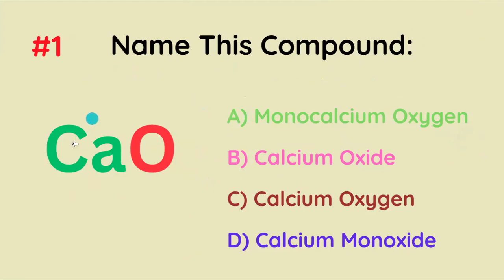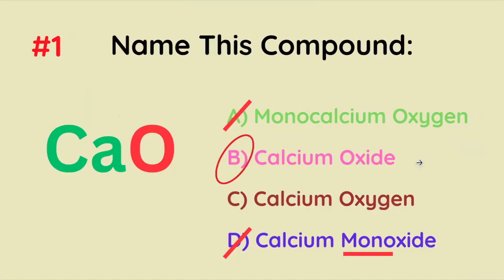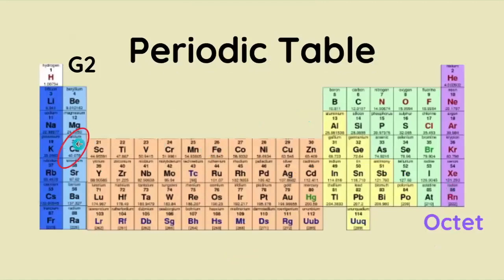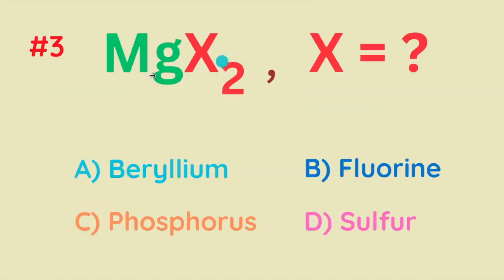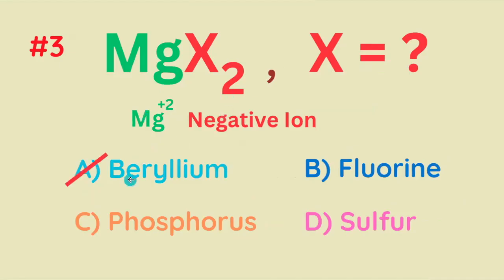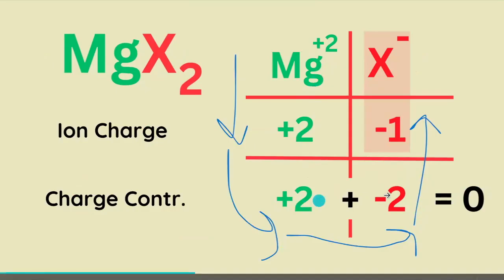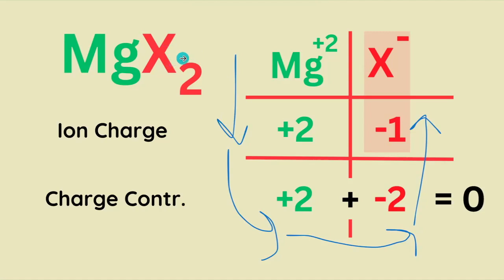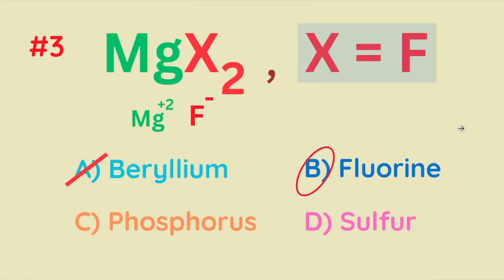What Is This Mystery Element? - Ionic Compounds, Charges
Ionic Compounds follow a pattern. Let's see if you can figure out the correct element of focus.

Charge, Ions, Compounds, Charge Contribution, etc.